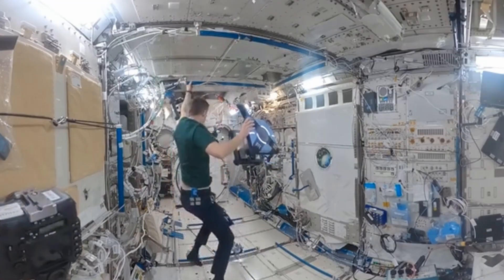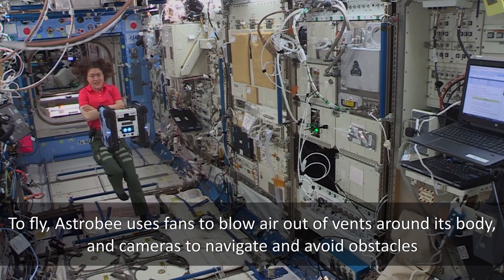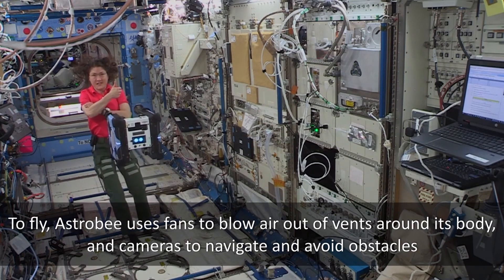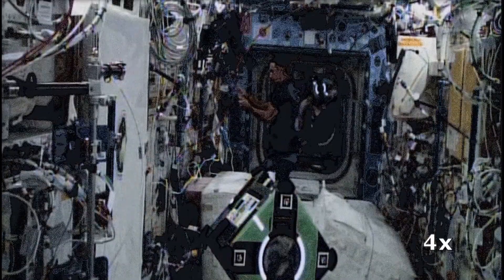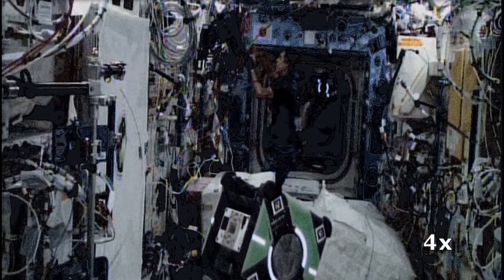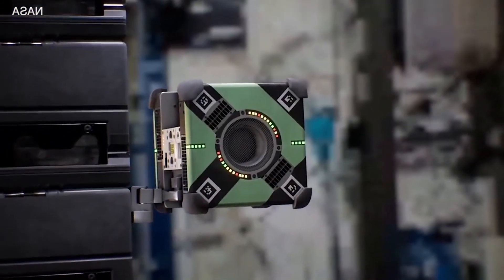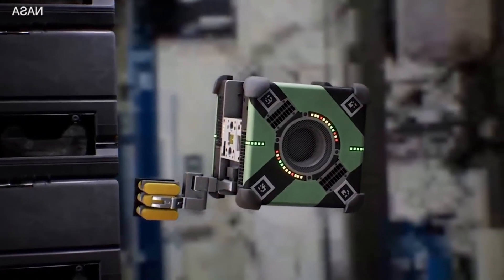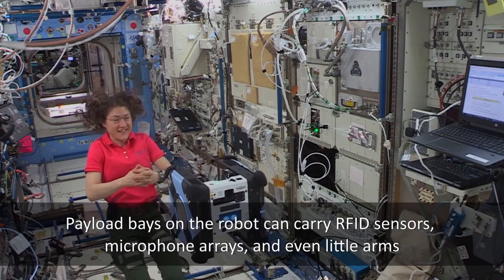NASA AI Robot Assists Astronauts On International Space Station | AI Detects Sepsis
- Astrobee AI robot assists NASA astronauts on international space station, AI detects sepsis to save lives, and a breakthrough in AI classifies high volumes of unstructured data 4298 times faster.

AI News Timestamps:
0:00 NASA's AI Robot On International Space Station | AI Detects Sepsis
2:18 AI Detects Sepsis
5:09 Breakthrough AI For Unstructured Text